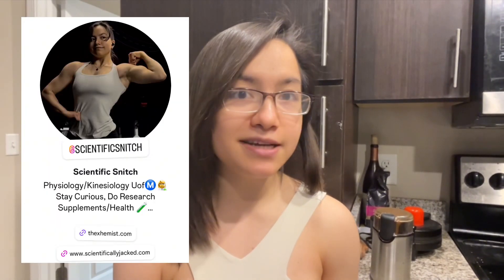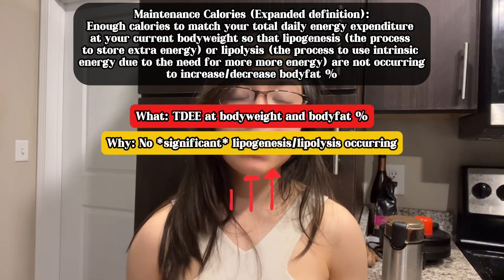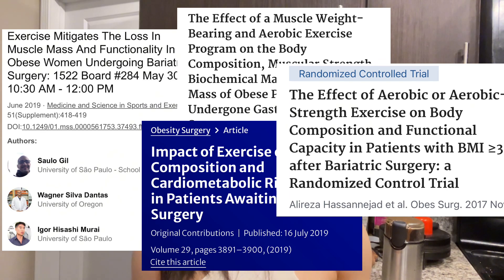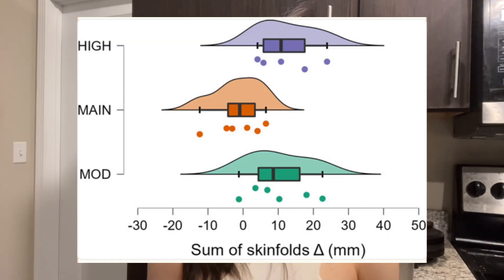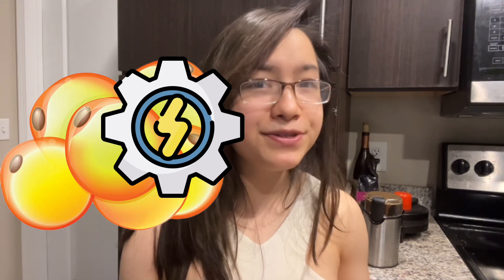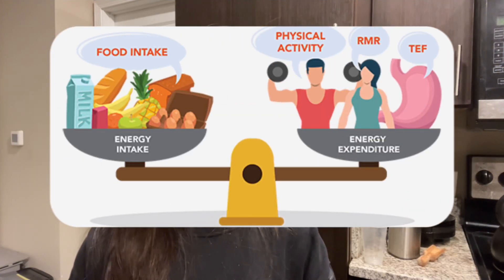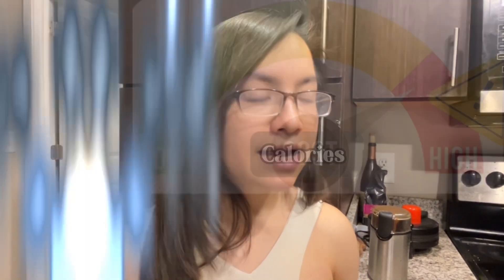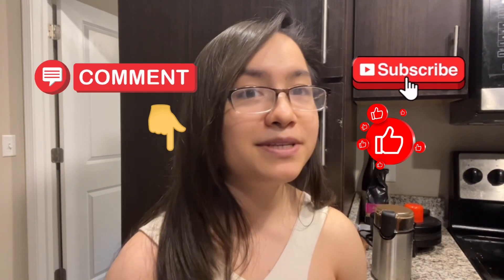The BEST DIET for MUSCLE GROWTH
Don’t forget to follow me over on Instagram and TikTok @Scientificsnitch
Below are the sources for the video along with a more elaborative explanation of some of the information from the video.

Introduction to Lipogenesis and Lipolysis
Calories:

For the purposes of understanding, I defined the process of bodyfat storage as lipogenesis as it can be easily understood as the opposite of lipolysis. However, the process of body fat storage is far more complex than just lipogenesis. Specifically, adipogenesis tends to occur during a bulk which can make it more difficult to cut down after the fact. This is one of many reasons why I discourage cutting and bulking unless you have to for bodybuilding– but even then, I don’t recommend exaggerating the bulk/cut for show prep to a greater extent than you must to lean-down for the show. This is because you want to limit the amount of adipocytes you retain, and as you bulk and cut to drastic degrees, the more adipocytes you build up– and they don’t like going away.
— Lipogenesis

In support of my definition (additional supplement to all prior/other sources cited)

Muscle retention and growth in a deficit: While you can grow muscle in a deficit, that does not mean you are optimizing it. I have to emphasize this multiple times because people like to take me out of context.
— trained individuals

— makes it harder for you to lose weight/cut back down

Protein
And before you bring up the infinite protein study, they evaluated this over 12 hours with 100 grams which is not a good way to assess the maximal amount of protein per meal on an acute basis. Remember, mTOR is suppressed during exercise.

Link to fat calipers I make no money off of this so I just linked the cheapest lol
Link to tutorial on fat calipers
41. (let me know if you still need help and I’ll make a video)
Healthy bodyfat chart